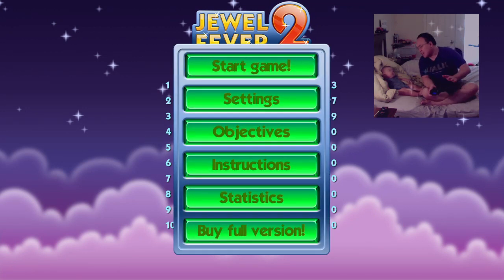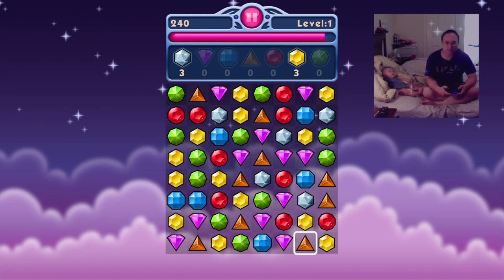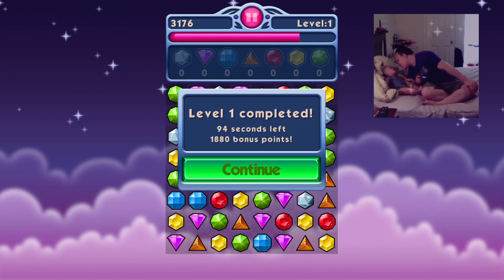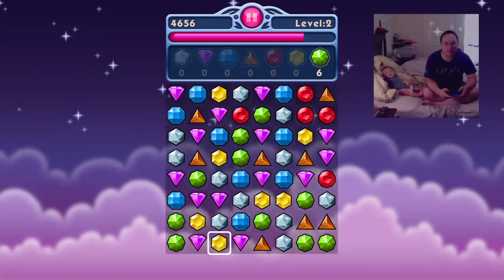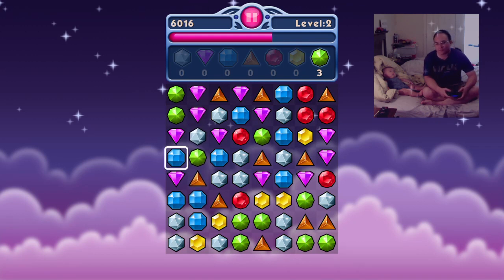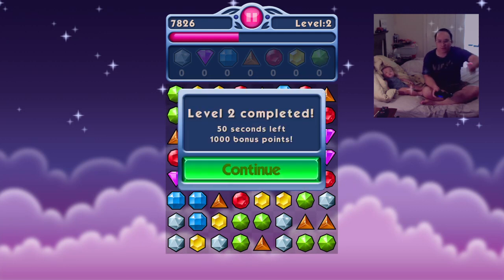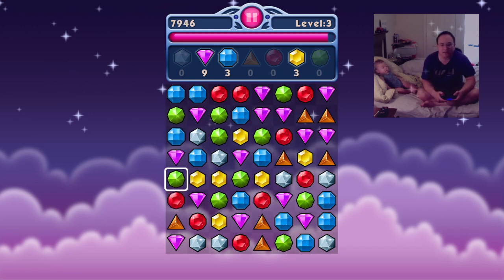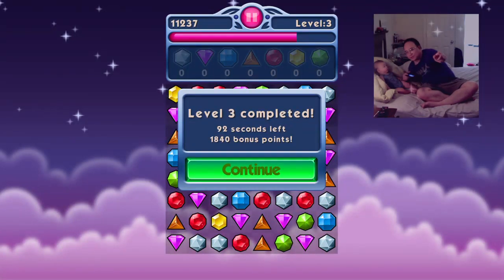Jewel Fever 2 (PS4) with Nephew